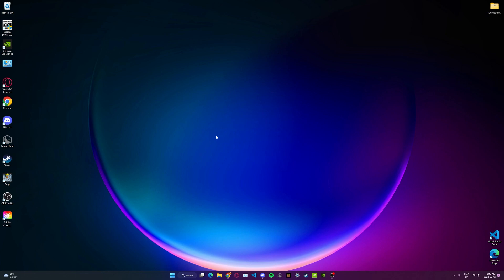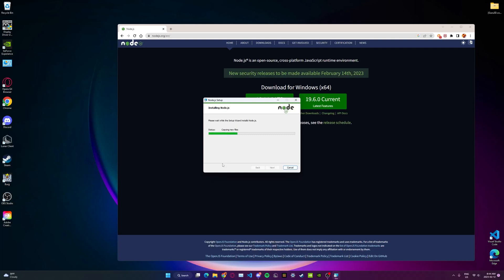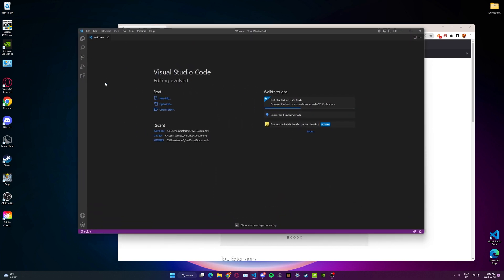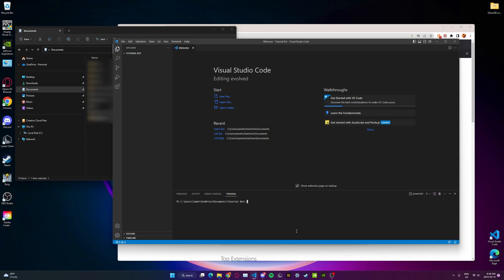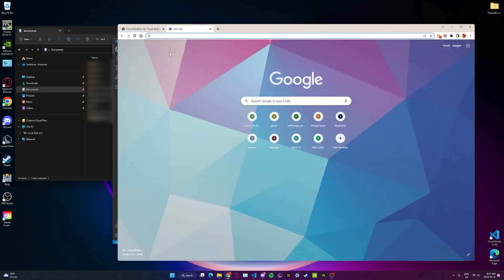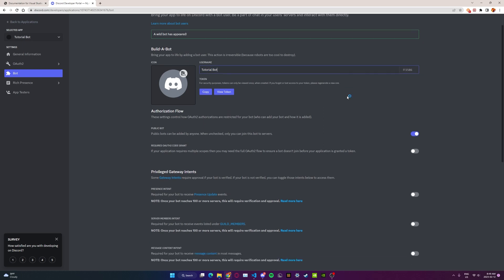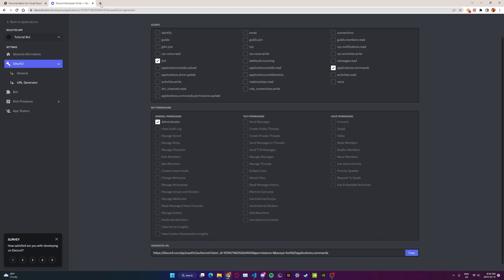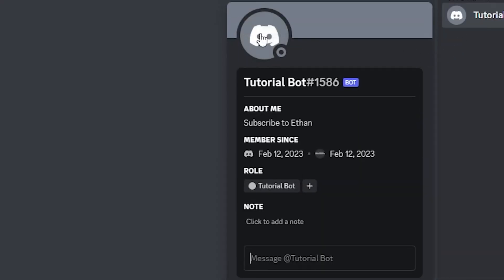How to Make a Discord Bot Using Discord.js v14! Part 1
Yeah, here is a tutorial on how to make a discord bot.

HIT "SEE MORE" FOR COMMON PROBLEMS

Also I have a discord server: join if you require assistance

Error:  The term 'npm' is not recognized as the name of a cmdlet, function, script file, or operable program.
Solution: Reinstall Node.js.